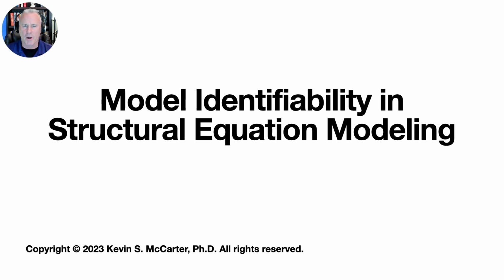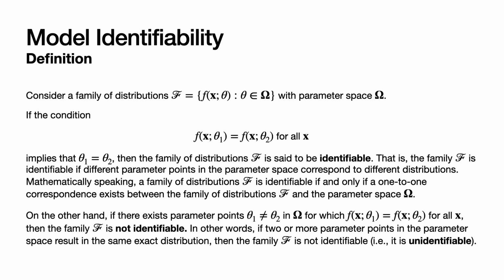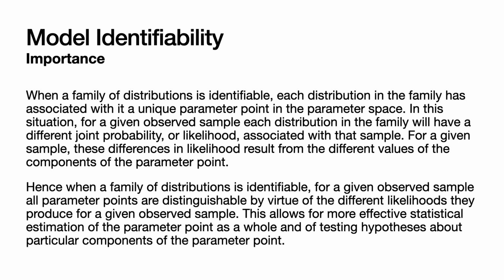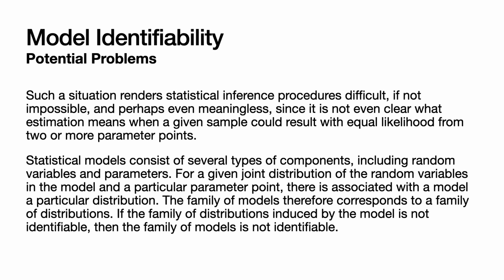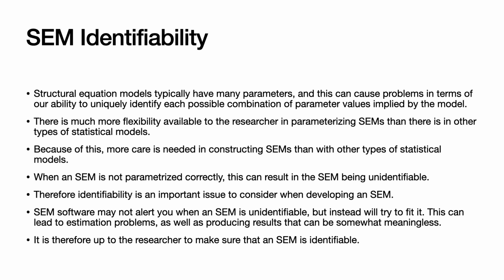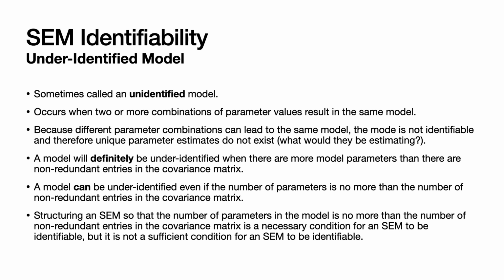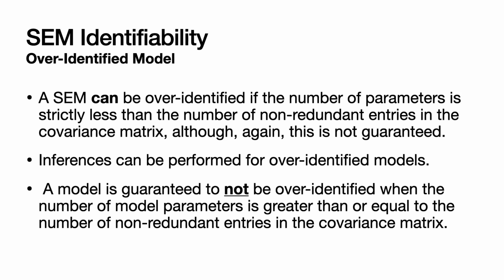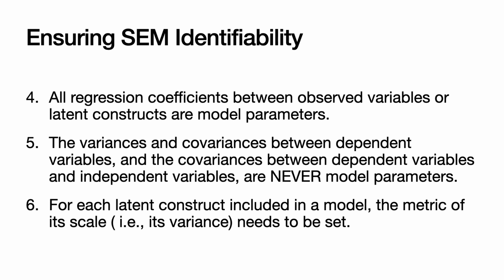Model Identifiability in SEM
In this lecture video we are going to look at the issue of model identifiability in the context of Structural Equation Modeling.

Model Identifiability
SEM Identifiability
Helping to Ensure SEM Identifiability

0:00 Introduction
0:08 Outline
0:34 Model Identifiability
6:53 SEM Identifiability
12:29 Helping to Ensure SEM Identifiability - Raykov's Rules
14:08 Outro